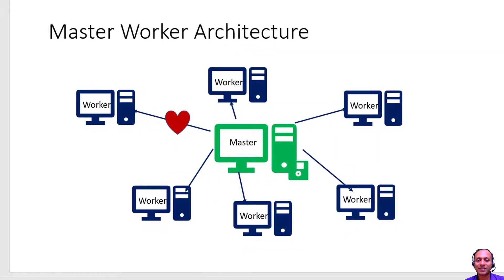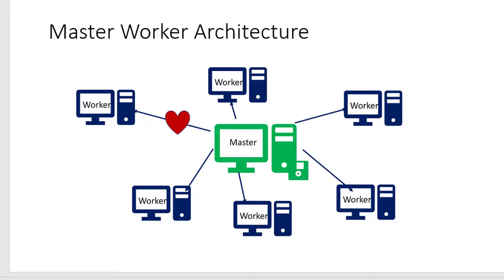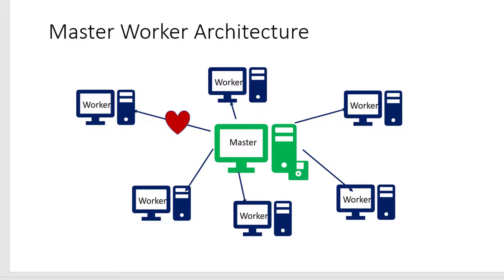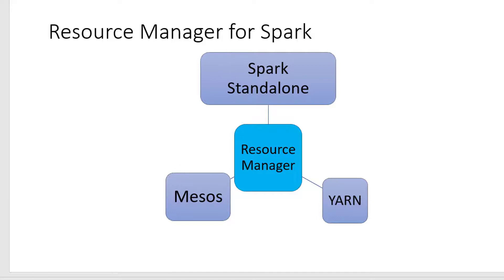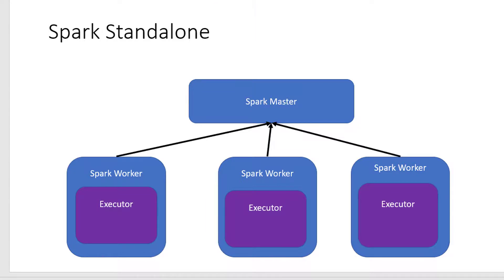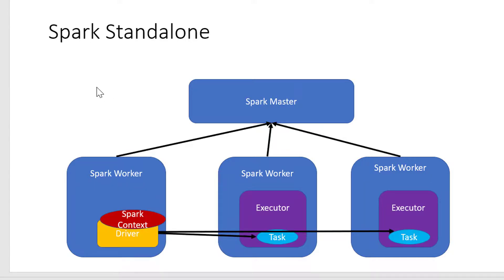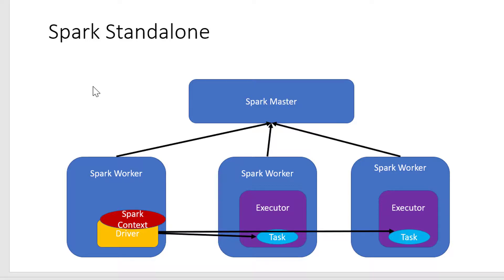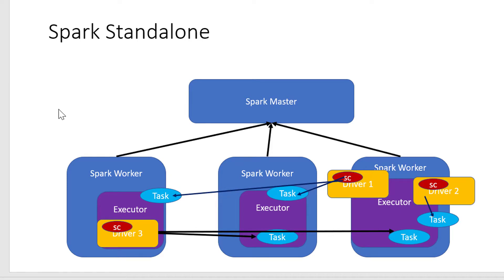Apache Spark SQL - Master Worker Architecture Spark Standalone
Introduction to Master Worker architecture

Introduction to different resource manager like Mesos, YARN, Spark Standalone

Spark stand alone architecture

Role of Driver, Spark Context, Executor and tasks in Spark Master and Spark Workers